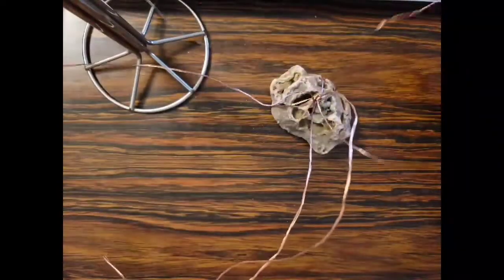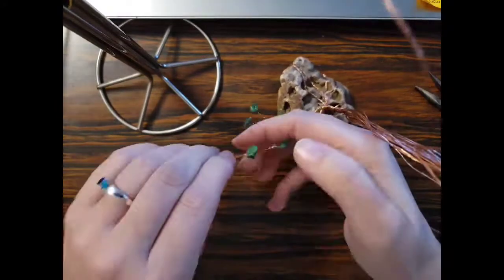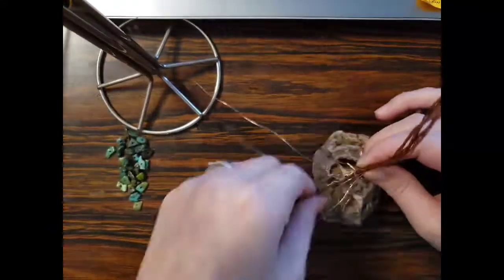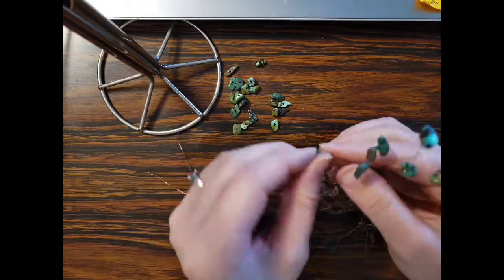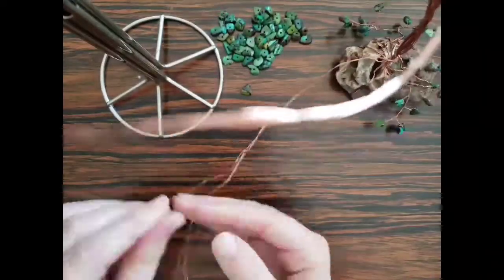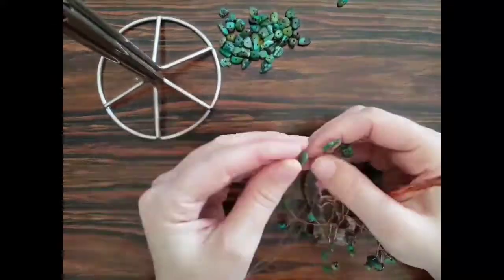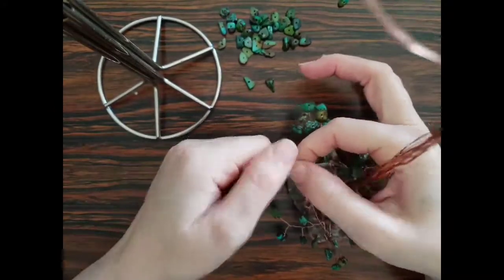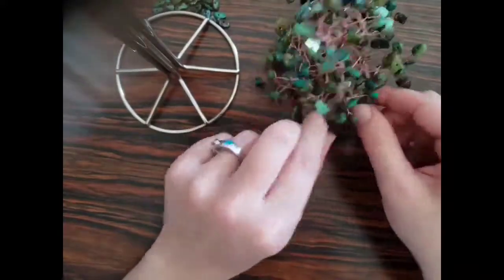How to Make a Copper Wire Tree Sculpture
Happy May, everyone! Thanks so much for pushing me to record another video creating a tree sculpture after my original video disappeared into the ether.

I'll be creating this sculpture using the following items:
- A Cold Water Agate, harvested in Viroqua, Wisconsin
- 28 gauge Copper Wire
- Dyed Magnesite gemstone chips

This item will be available at Oh Arts! (located in Mauston, Wisconsin) once this quarantine is lifted.

Track: 2 Souls - Lonely (feat. Nara)